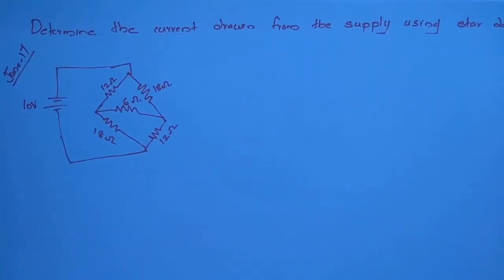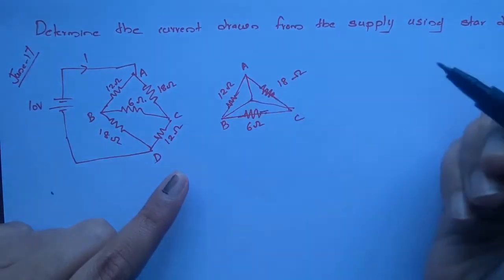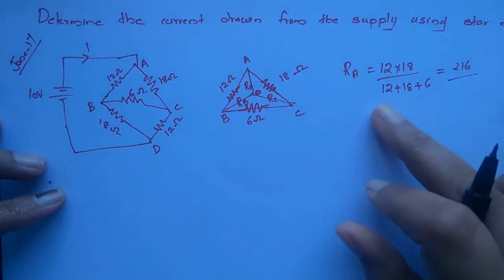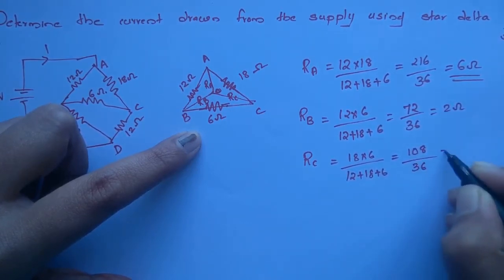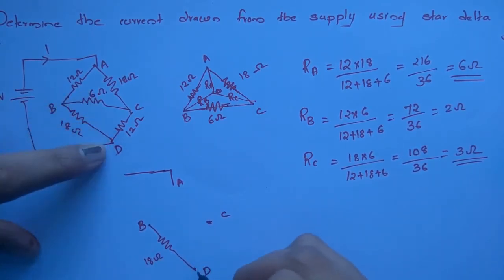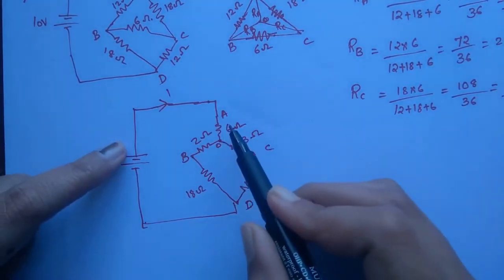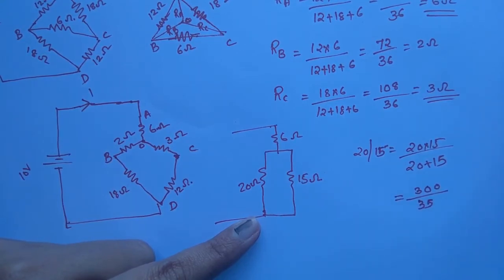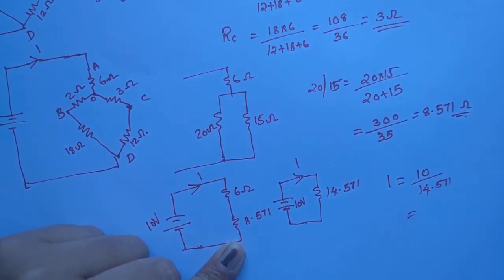Star Delta transformation - June 17 | EST130 BEE | KTU | B.Tech | Semester 1&2 | Module 1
"This video help us to understand the equations used for both the star delta and delta star conversion…
 This topic is very important for university exam… Questions asked were only Numerical…
 Hope you enjoyed session… Happy Learning… Stay Safe"